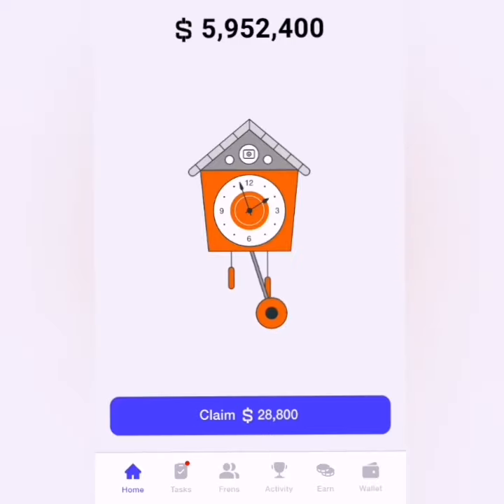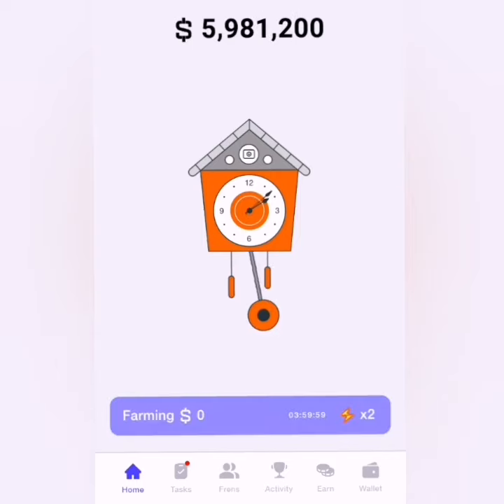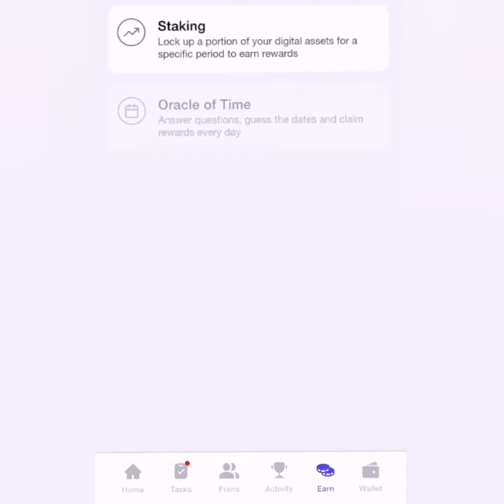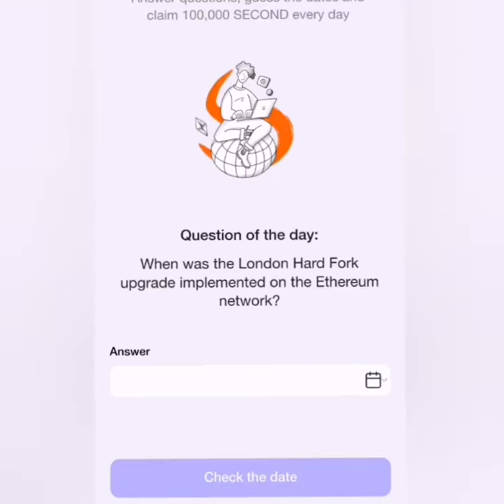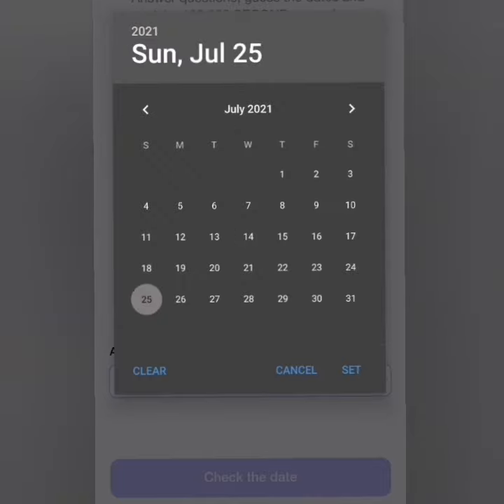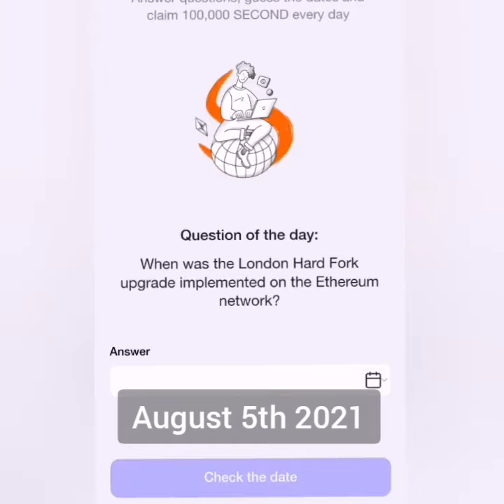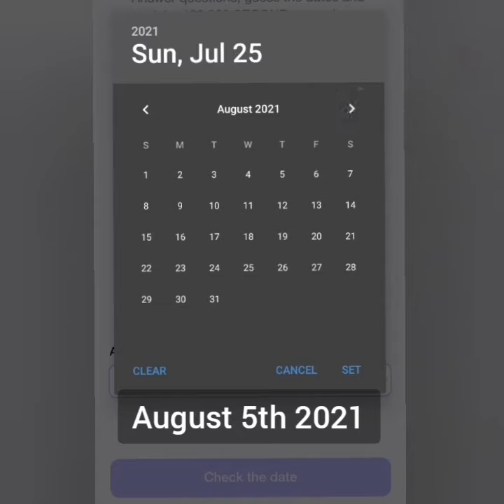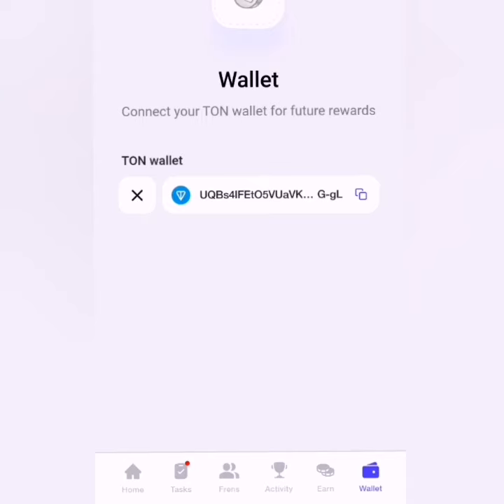Time Farm Oracle of Time Daily Combo for July 25th